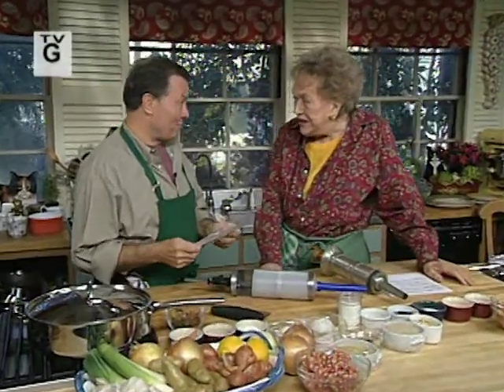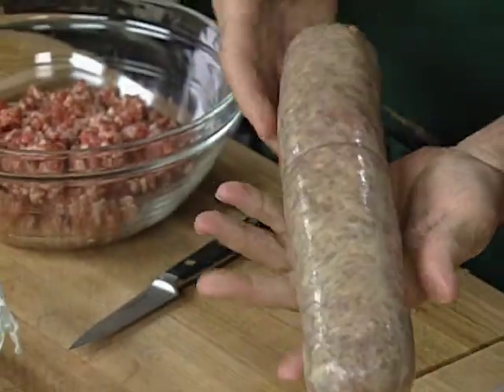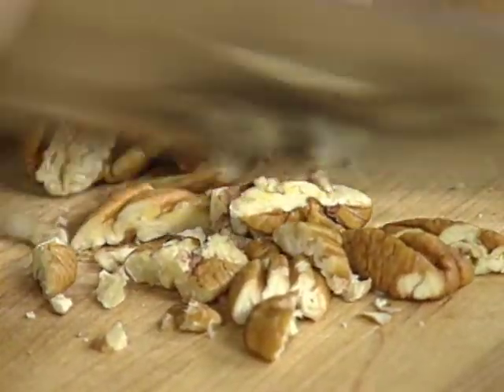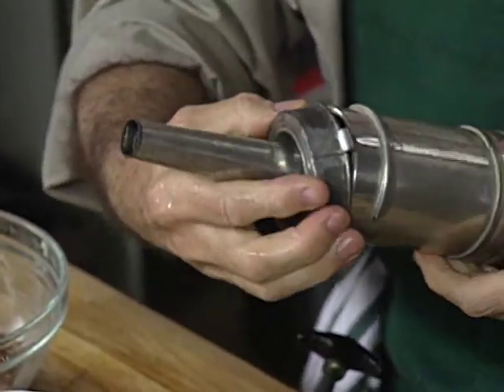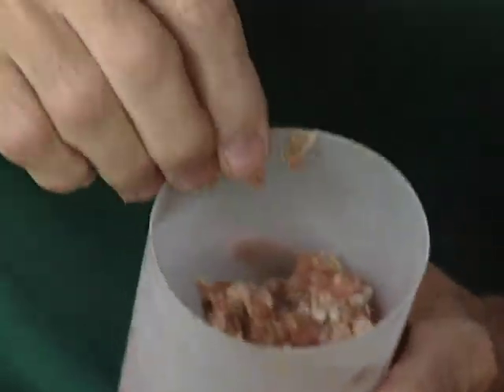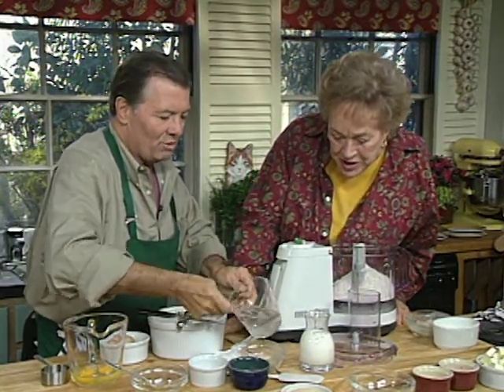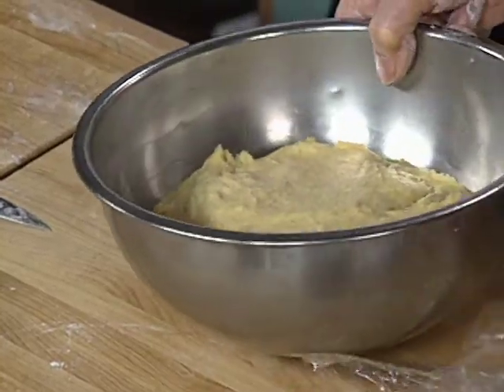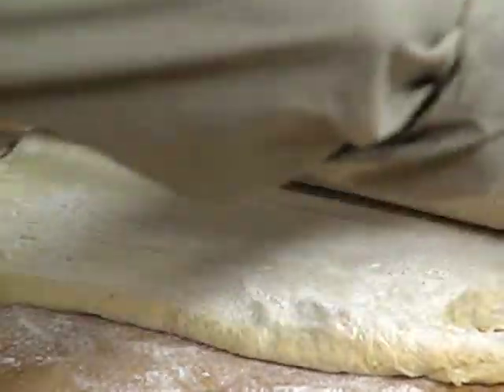Julia & Jacques Cooking at Home - Season 1 Episode 17